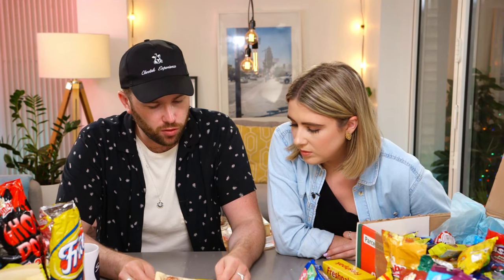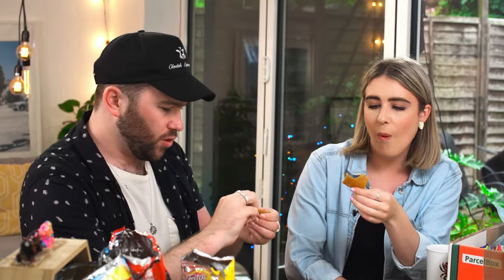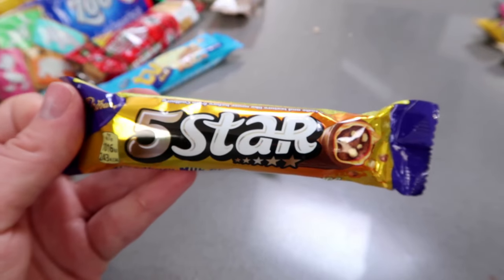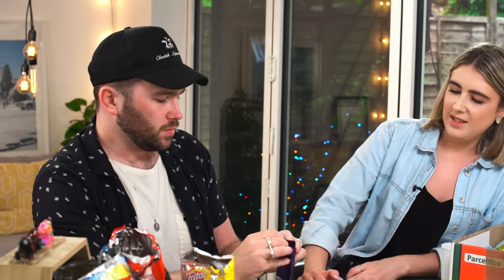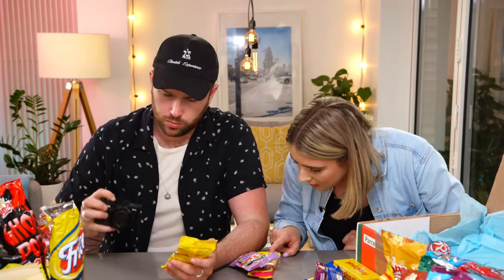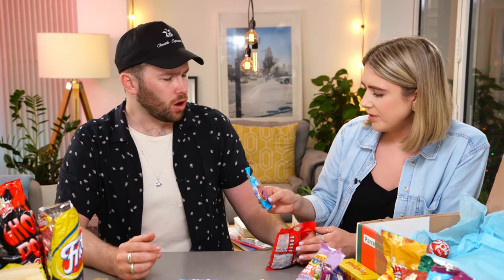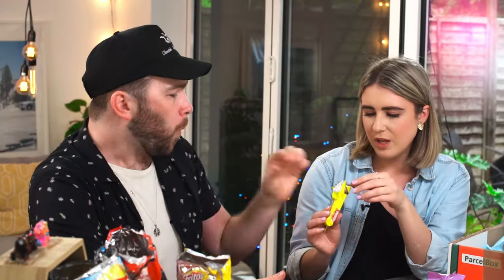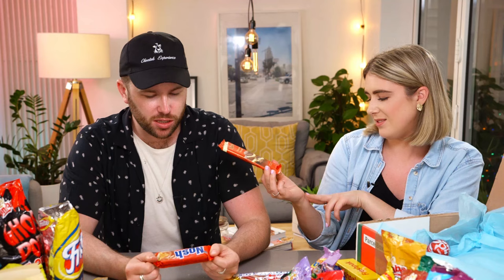South African Candy Part 2: Chocolate & Candy - This With Them